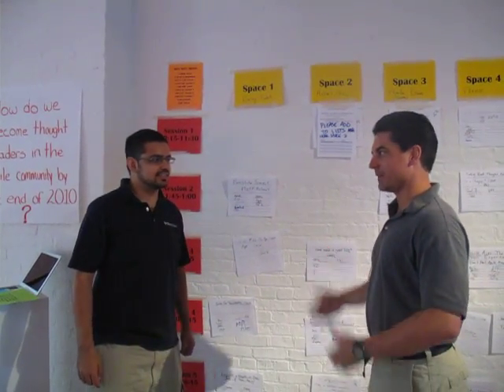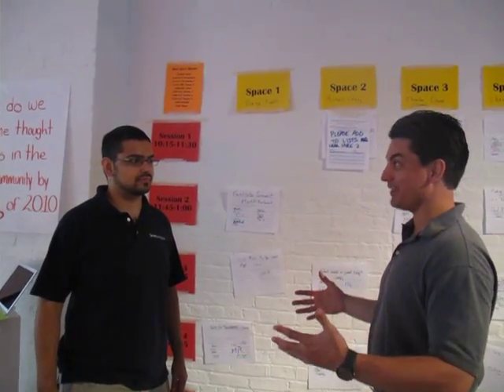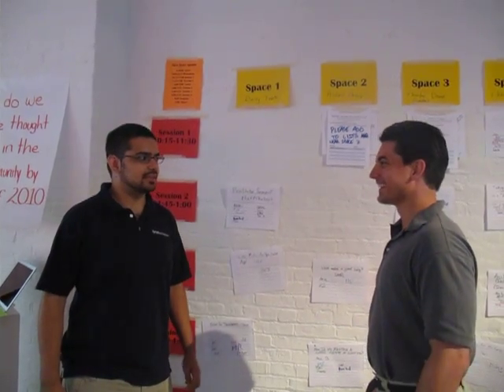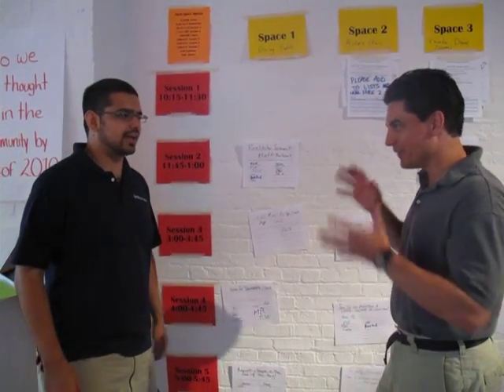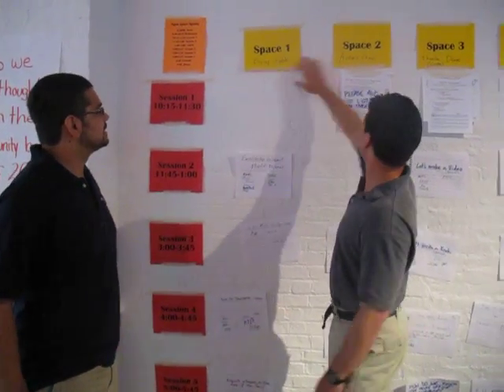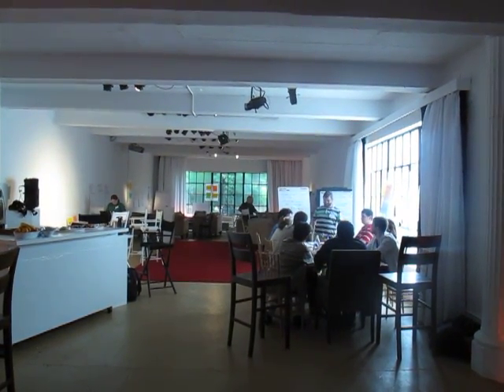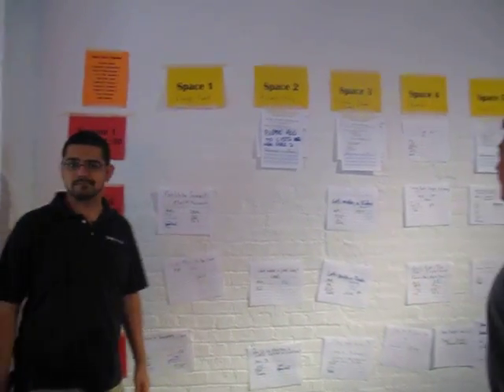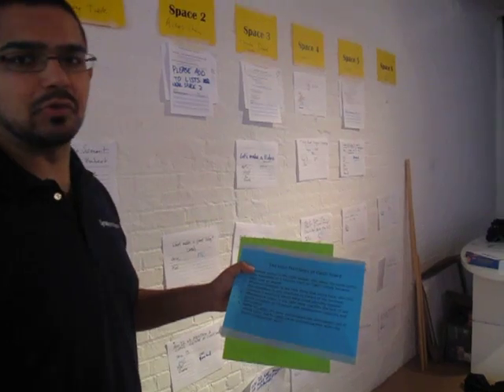cyrus innovation open space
Bruce Eckfeldt talks with Dan Ramteke about how Cyrus Innovation uses open space for its quarterly company meetings.